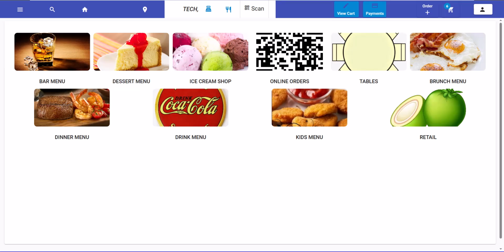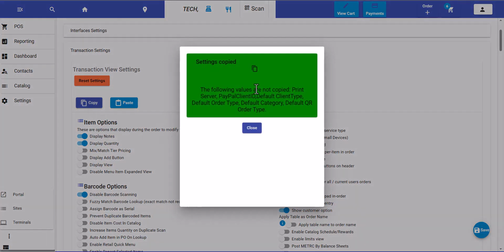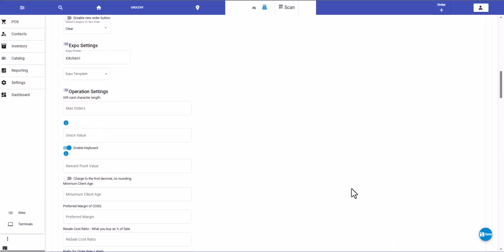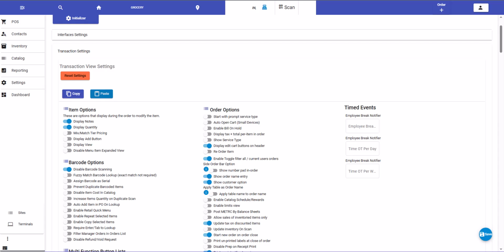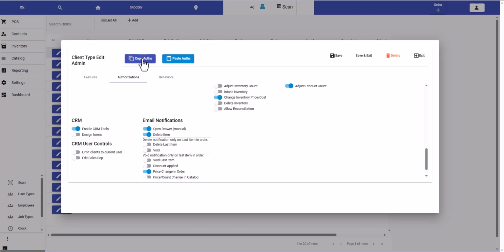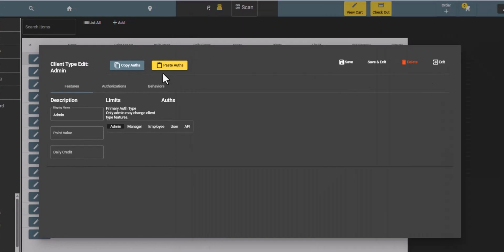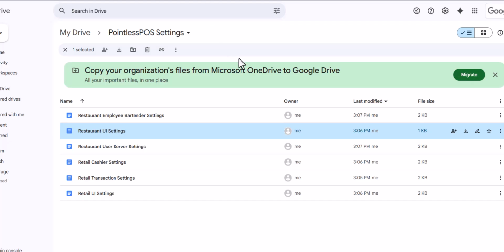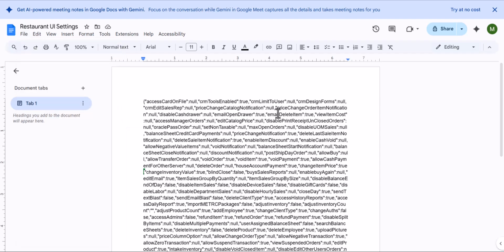POS Settings Turnkey Solutions Settings & Authroziations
Easily manage and update your solutions you control by keeping them consistent. New systems can copy settings from existing templates; and update user authorizations easily